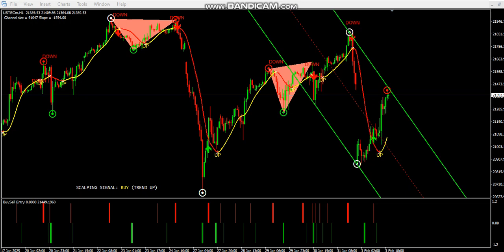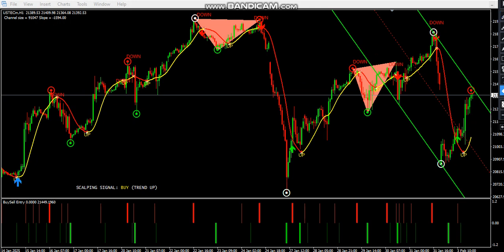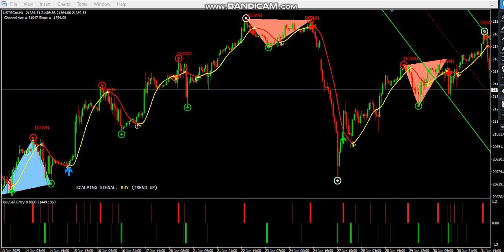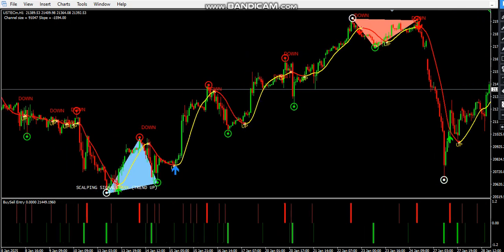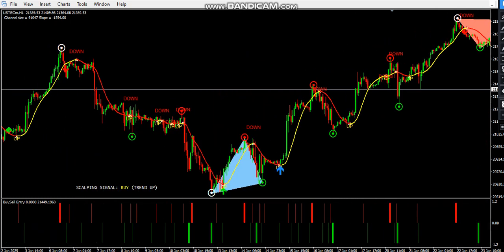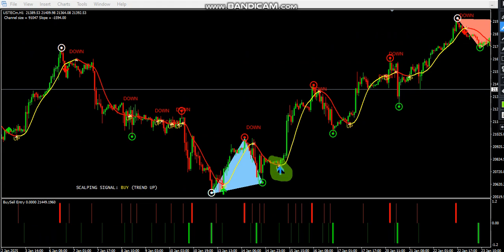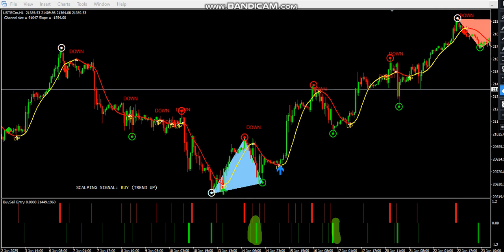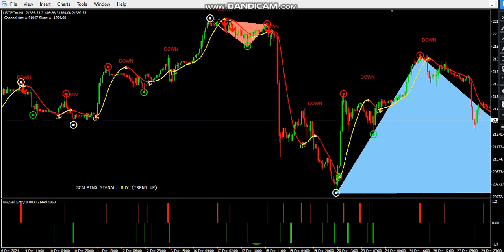Double Top Pattern Strategy Win Rate Exposed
One of the best trading Strategy out there with a high win rate.
This trading system is best suited for beginner Traders and Experienced Traders alike.
Join our free telegram channel for weekly free Gold signals with high accuracy.

You can also add Moving Averages to enhance the accuracy.